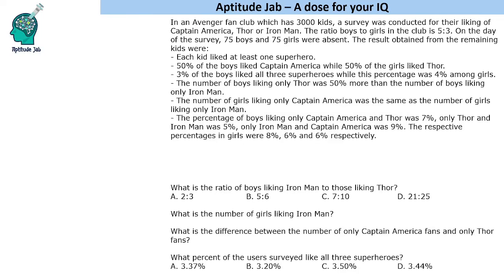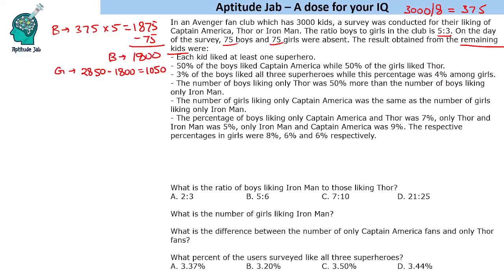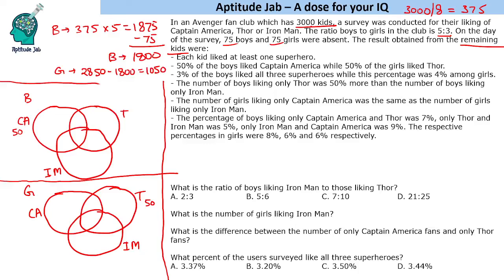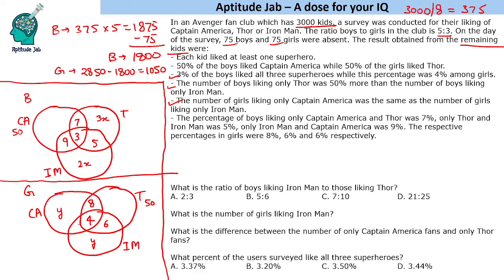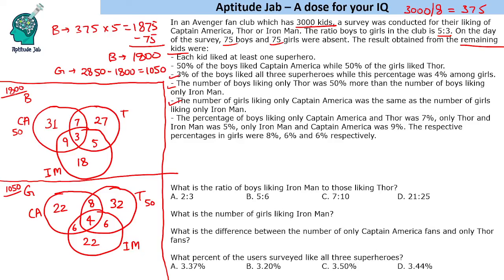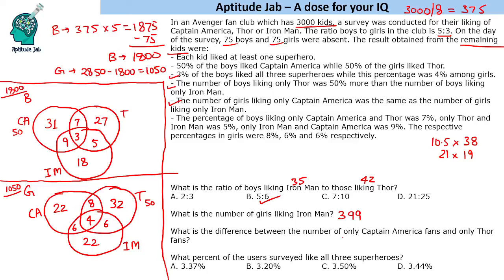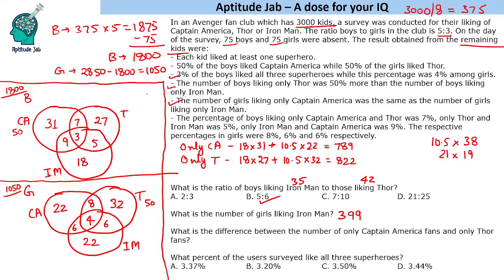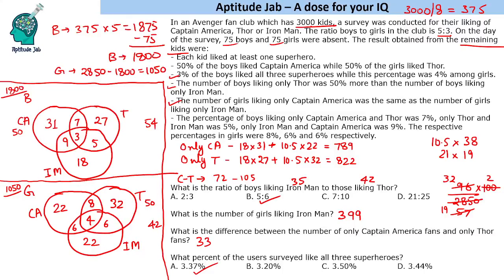CAT Infinite DILR - Set 212 | Avenger Fans | Venn Diagram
This is a problem based on venn diagram. A survey was conducted in an Avenger fan club about the liking of three superheroes - Captain America, Thor and Iron Man. The survey results are separately given for boys and girls.